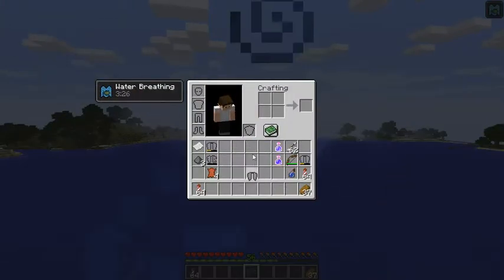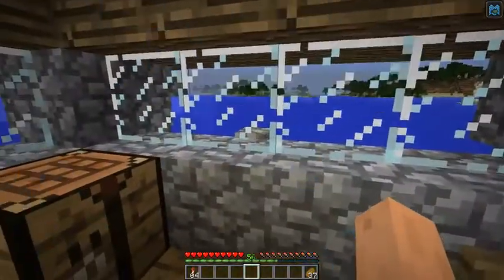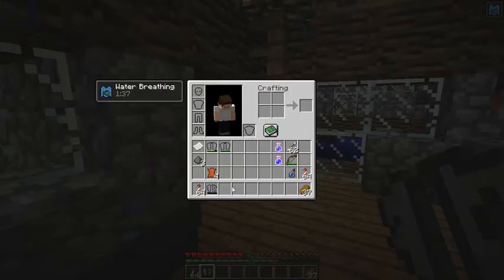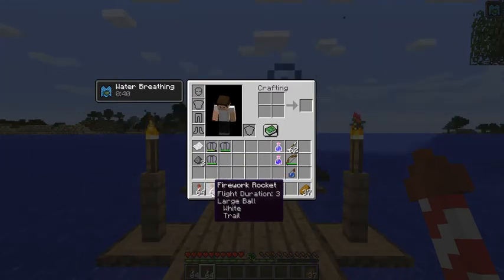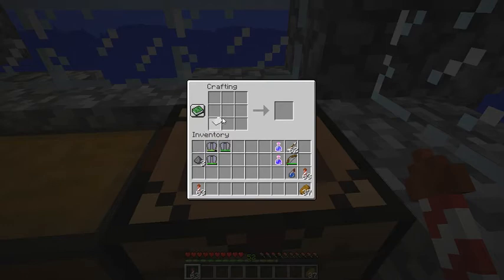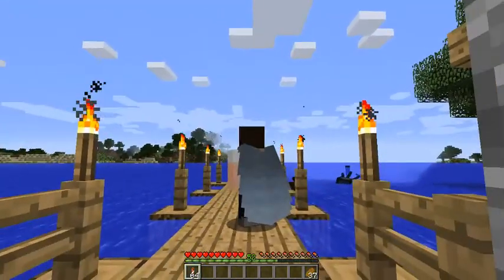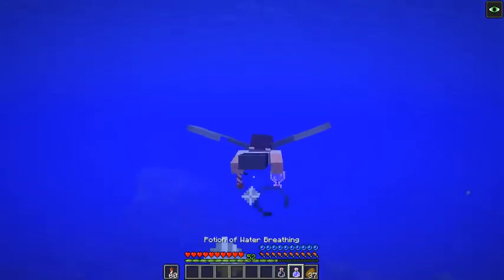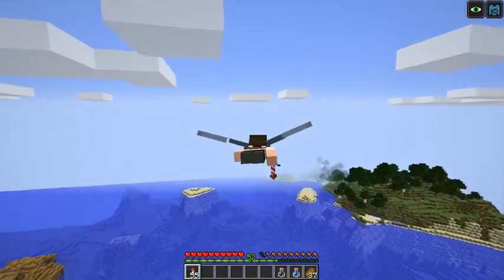Comprehensive Guide to Elytra | Minecraft Tutorial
This tutorial contains everything you need to know about Minecraft's elytra, such as basic glides and how to safely use firework rockets as thrusters.